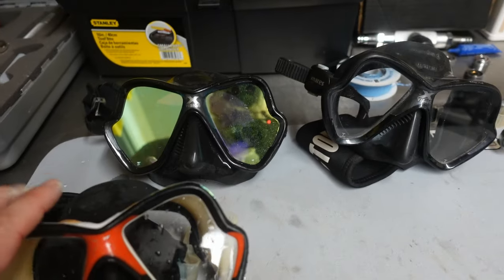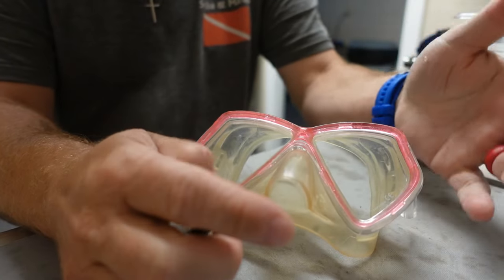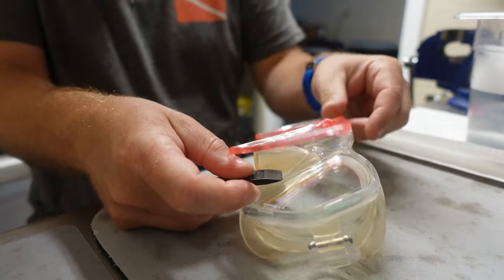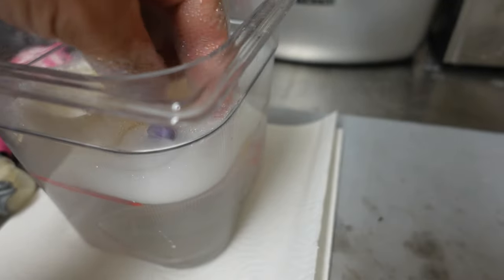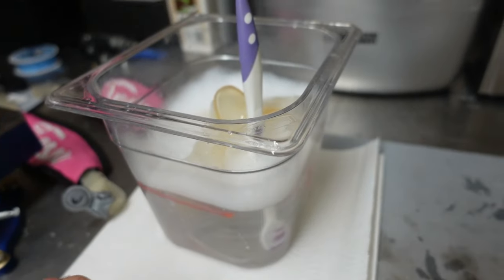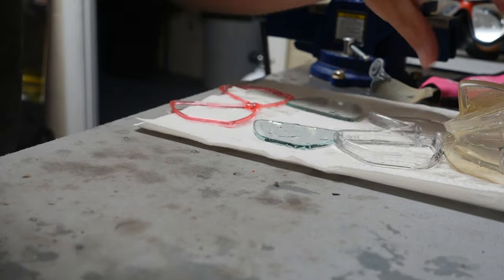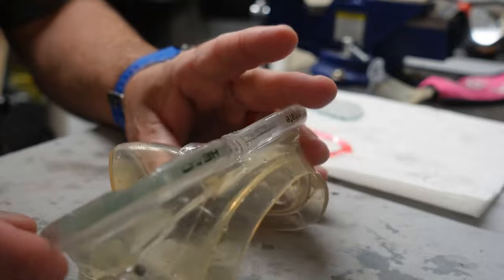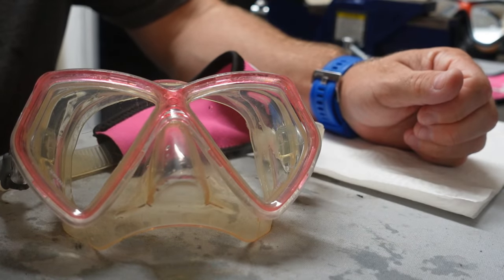How To Thoroughly Clean Your Dive Mask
In today's video, Instructor Trainer Bryan Stafford shows us the three stages he goes through on how he cleans his dive mask.

0:00 Teaser
0:28 Opening
0:37 Intro
1:35 Basic Clean
1:53 Soap Cleaning
2:51 Mask Disassembly
8:03 Deep Cleaning
8:56 Drying
9:25 Reassembly
13:05 Closing

Playsee LakeHickoryScuba